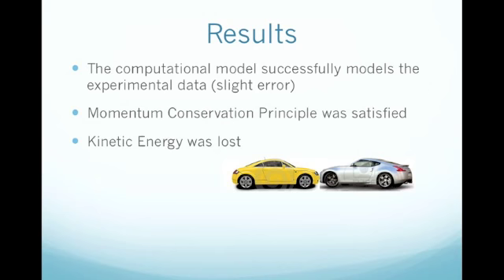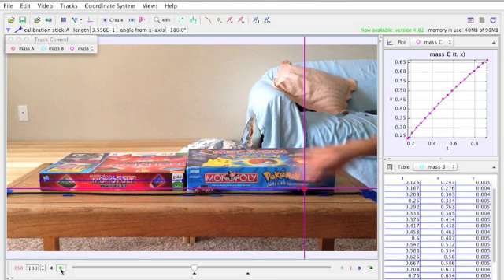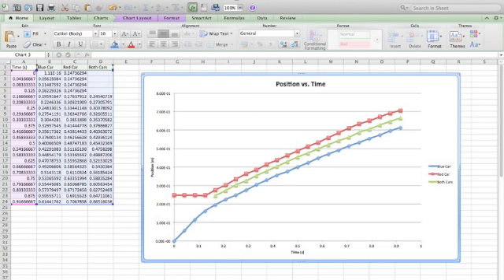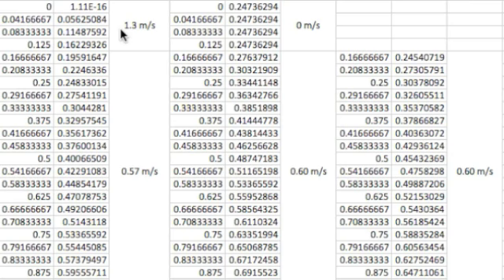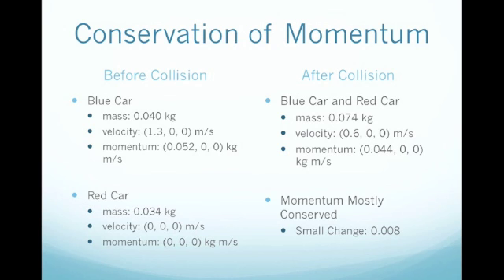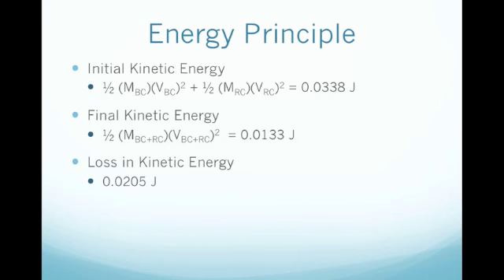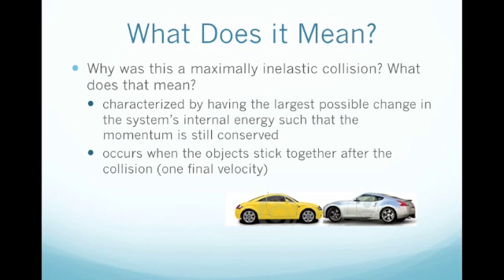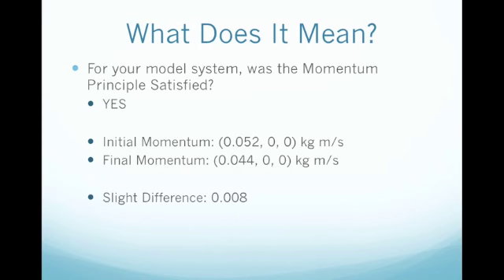Maximally Inelastic Collisions - Lab 5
Amy Wang
Physics 2211 - Section N06
Professor Michael Schatz
Choose Your Own Adventure Lab